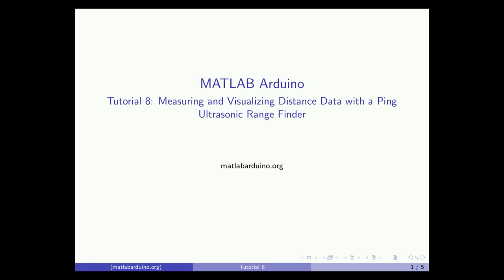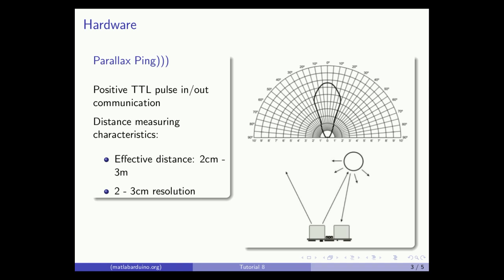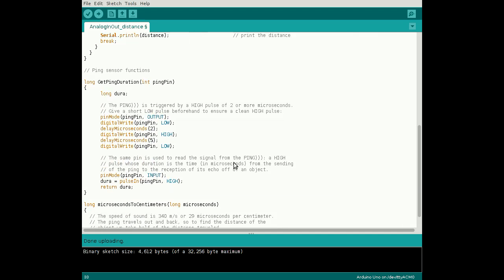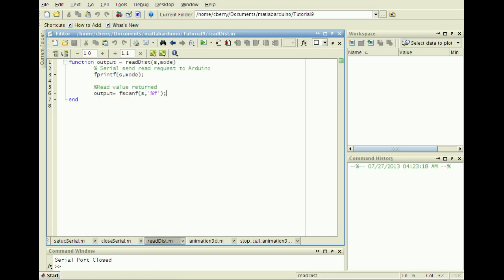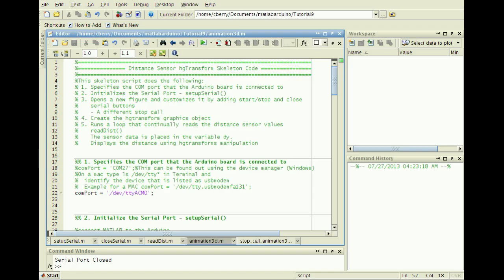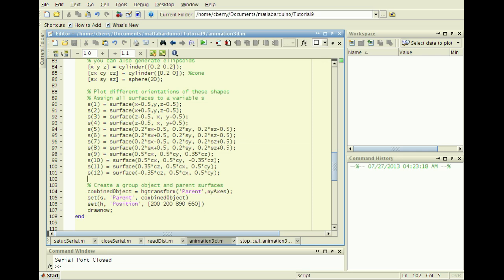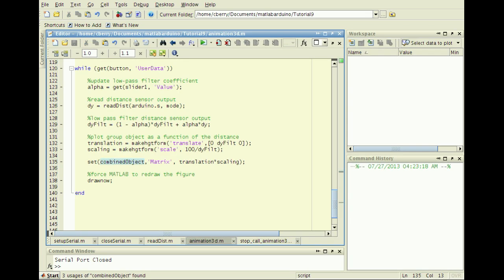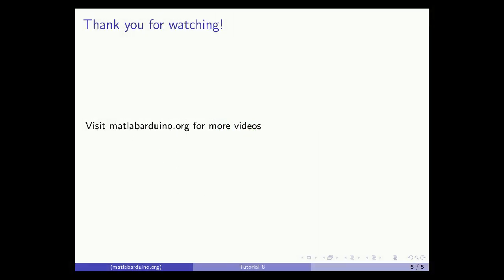MATLAB Arduino Tutorial 8 - Real-time 3D visualization of Parallax Ping ultrasonic sensor data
This video demonstrates how to read and visualize in 3D real-time data from the Parallax Ping ultrasonic sensor in MATLAB via the Arduino UNO board. For more details visit matlabarduino.org

Configuration:
- Matlab R2012a
- Matlab hgtransform()
- Arduino 1.0.1
- USB 2.0
- Parallax Ping )))